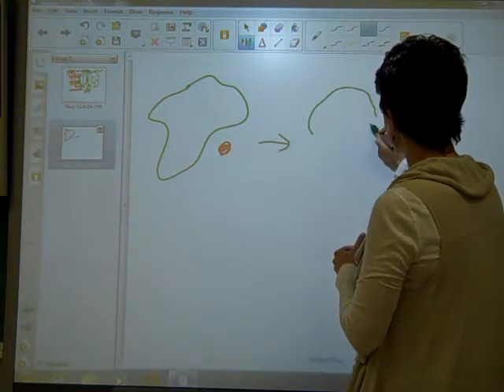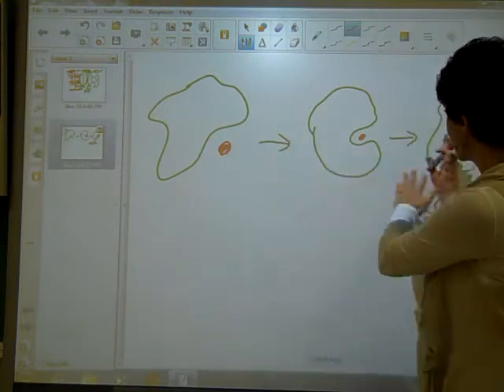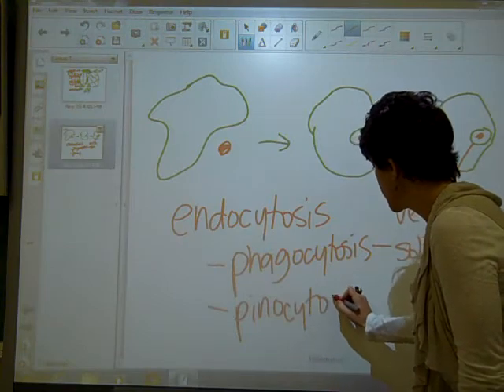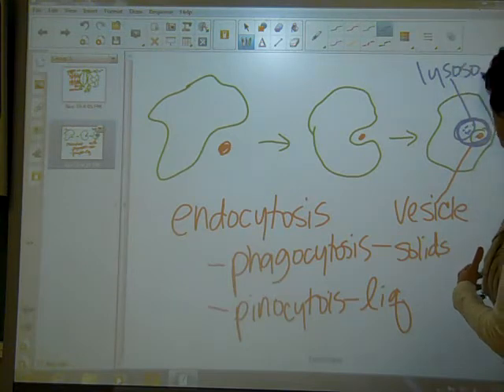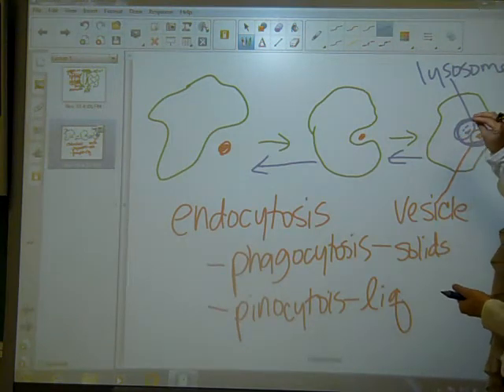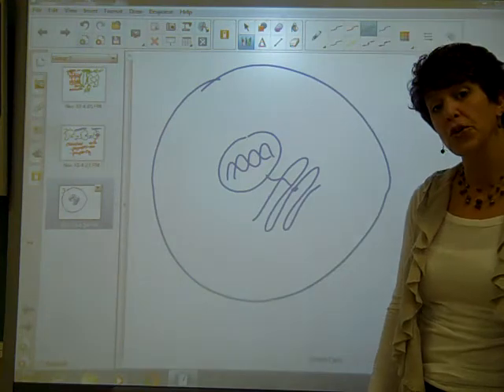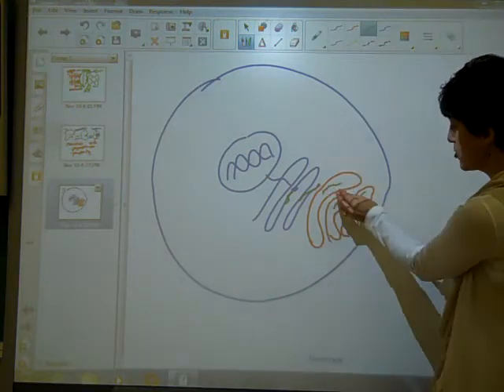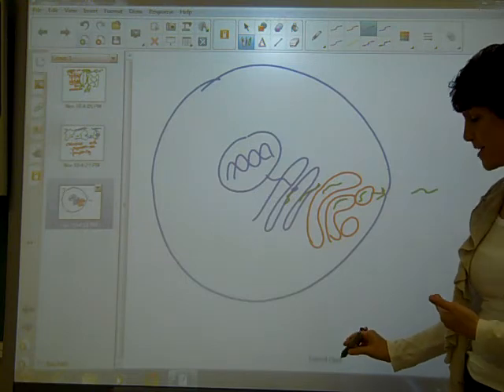Endo and exocytosis